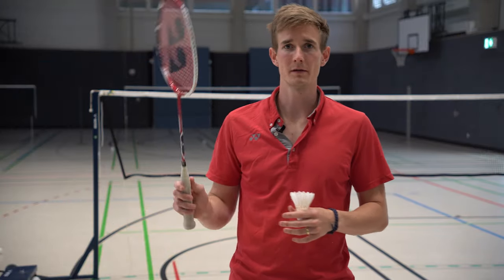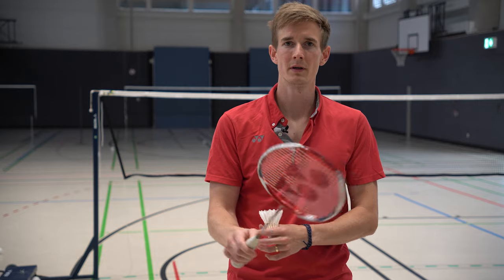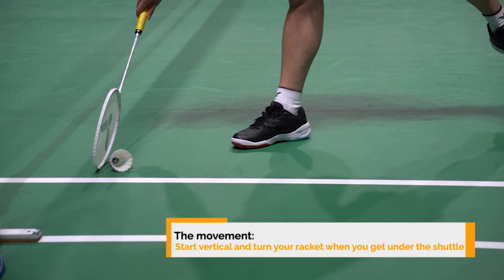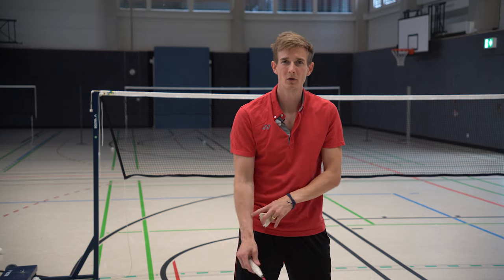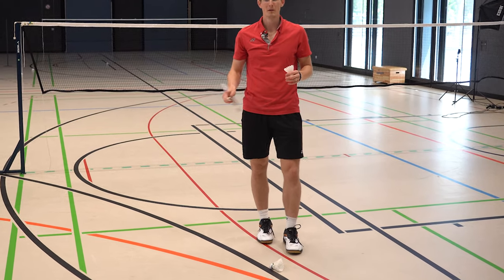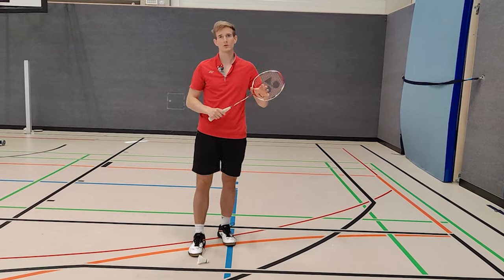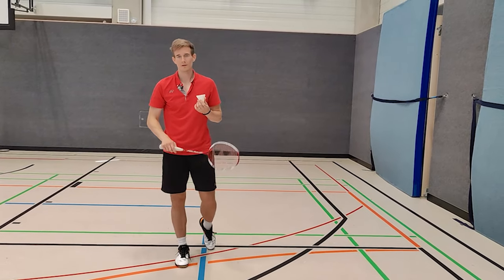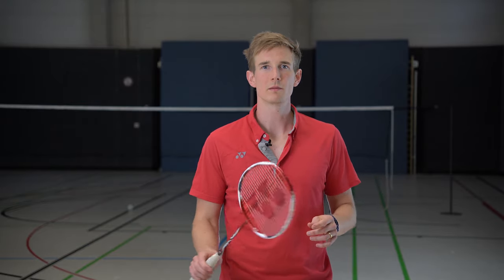How to Pick Up a Shuttle with your Badminton Racket | Easy and Pro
If you are not able yet to pick up the shuttle with your racket this is defintly something you should try to learn. Not just because it looks professional and is more relaxed but it will give you a better handling of the racket.

The cool thing: this is something you can even practice at home all alone. If you need more ideas how to practice basic skill without leaving your house or flat I made all kinds of Follow Along Videos and Training Sessions for Footwork and Racketskills that you can start right away in your room: